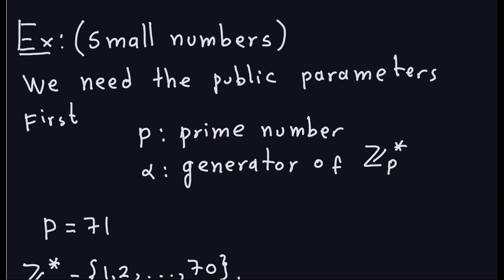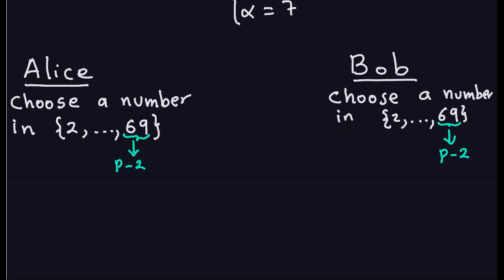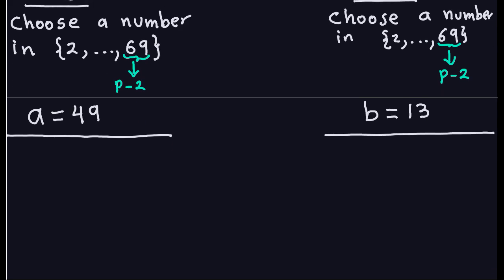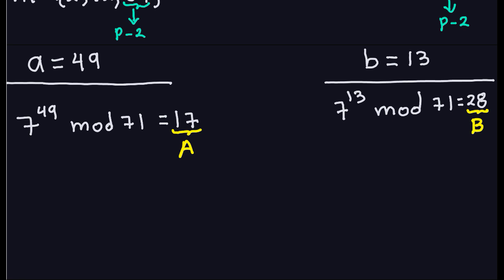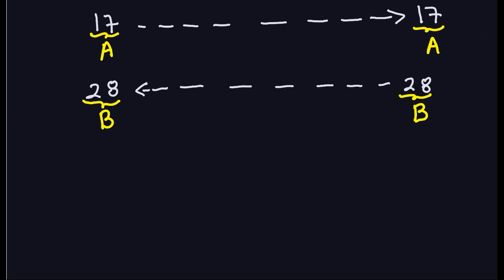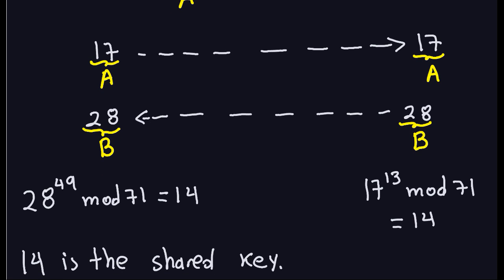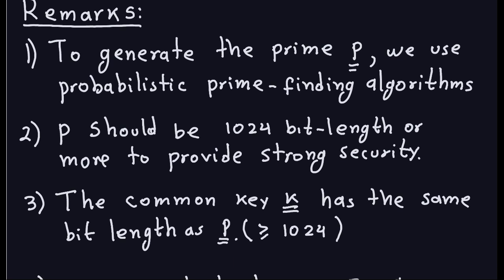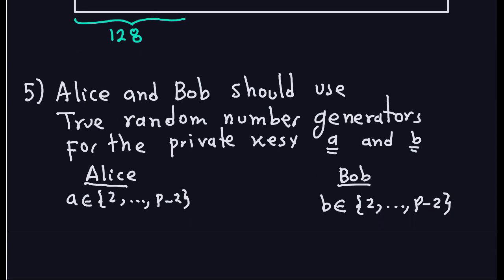Applied Cryptography: Diffie–Hellman Key Exchange - Part 2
A particular example for the Diffie–Hellman Key Exchange is given in this video. Some important remarks about how to choose the public parameter "p" and "alpha" are also mentioned